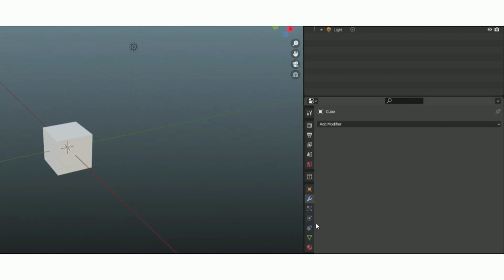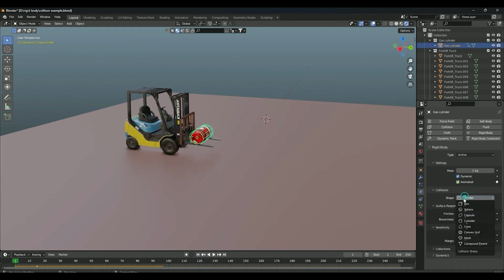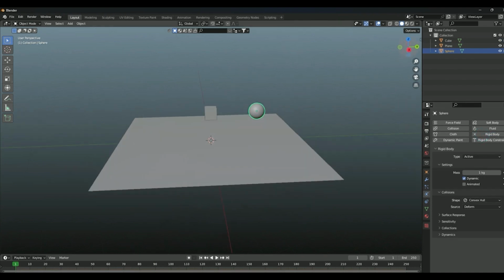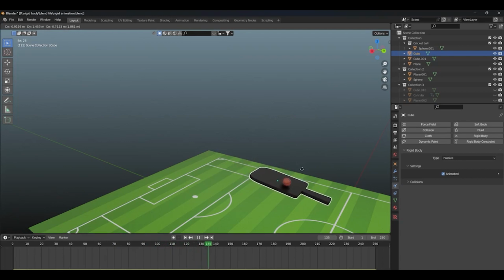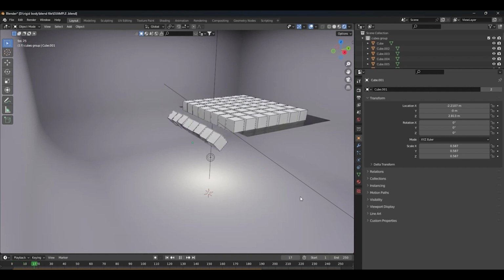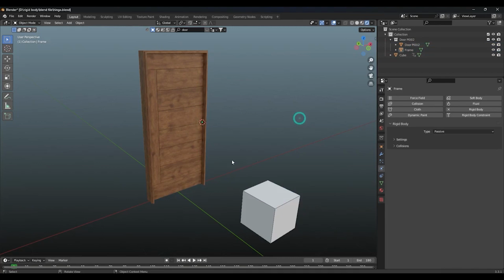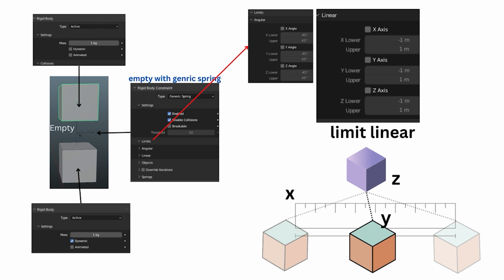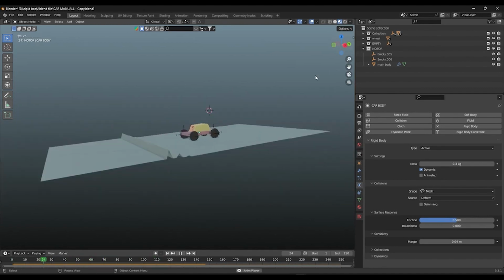Blender Tutorial: Rigid Body Physics for Beginners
@2D3DLab Want to add dynamic, realistic physics to your Blender animations? Look no further! This beginner-friendly tutorial guides you through the fascinating world of Rigid Body Physics, empowering you to create gravity-defying effects, realistic collisions, and stunning simulations.

What you'll learn:

    The fundamentals of Rigid Body Physics: Understand key concepts like mass, collision types, and constraints.
    Setting up and simulating objects: Discover essential tools and techniques for bringing your objects to life.
    Creating realistic materials and textures: Enhance your simulations with believable physical properties.
    Troubleshooting common problems: Learn how to overcome challenges and achieve optimal results.

Who this tutorial is for:

    Anyone interested in learning Rigid Body Physics in Blender
    Beginner and intermediate animators who want to add dynamism to their projects
    3D enthusiasts looking to explore exciting animation possibilities

Software used: Blender (any version)